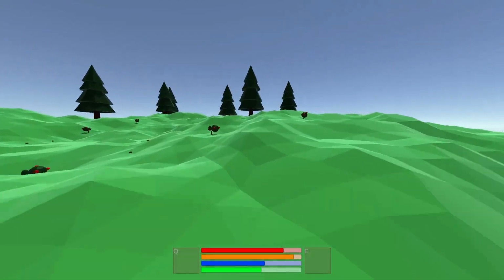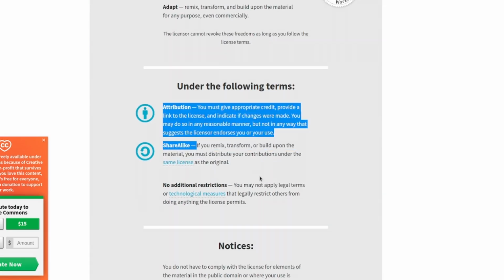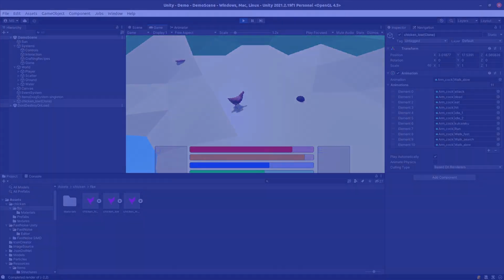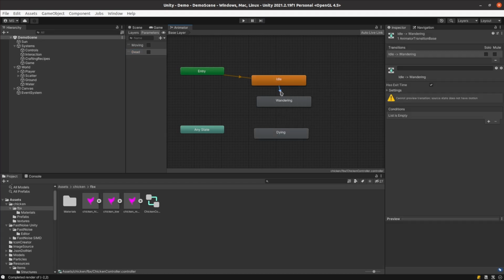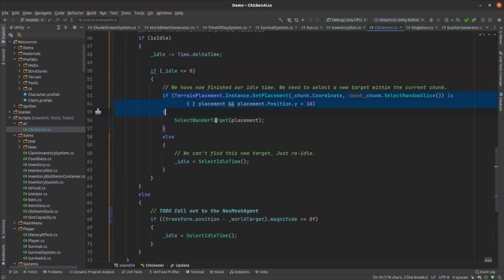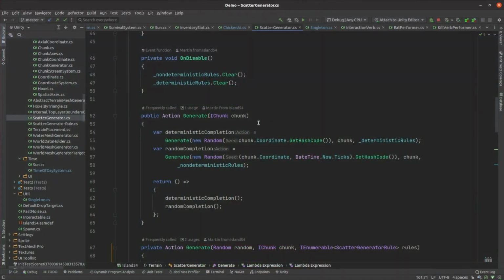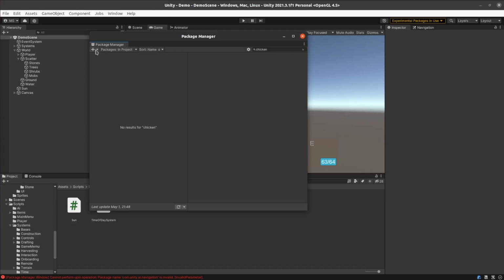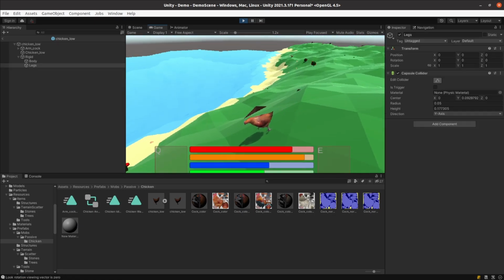Adding chickens to my game | Unity Devlog #14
In this episode, I add my first passive mobs to the game, and face some technical challenges.

Sorry about the audio quality in this one. I had fiddled with a microphone setting, and didn't properly test it before recording. It seems to have been clipping quite a bit, and I couldn't completely fix it in post.

I'm making a crafting survival game.  Join me as I learn how to make a game in Unity 3D.

Contents:
0:00 - Episode #14
0:43 - Modeling a chicken
1:50 - Chicken Animation and AI
5:33 - Demo Time